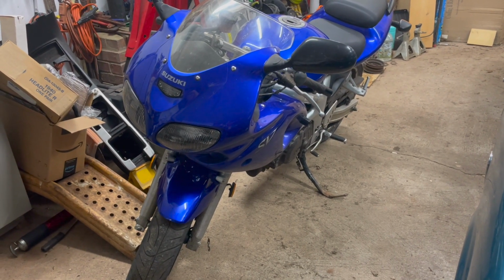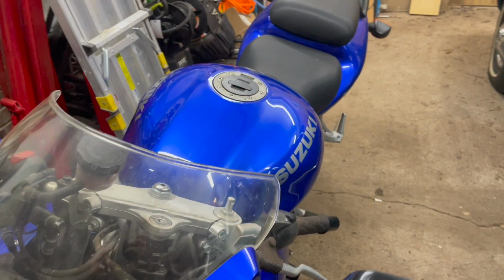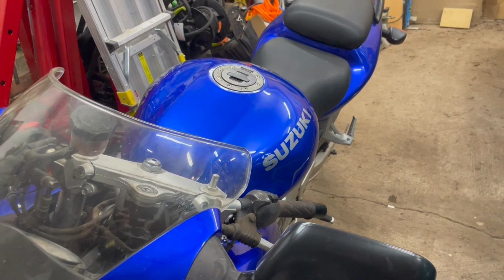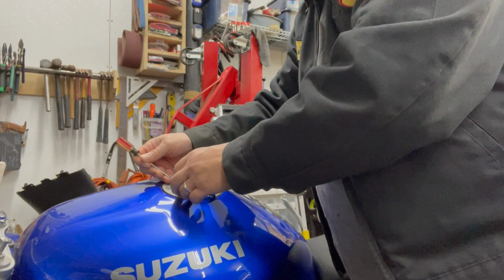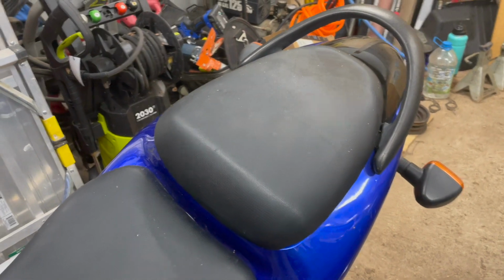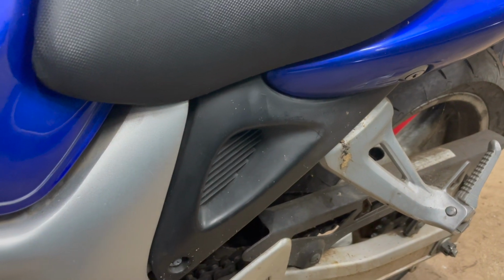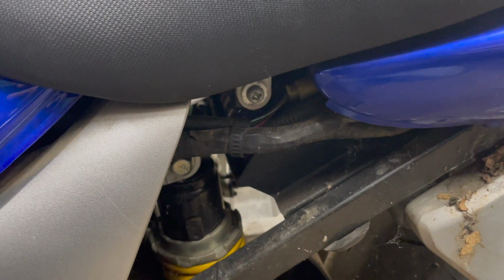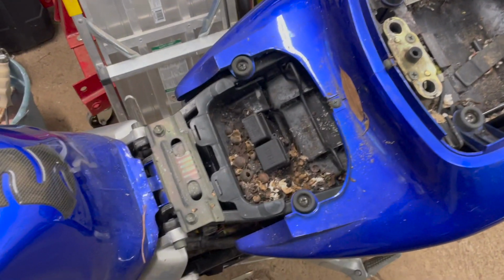2002 SV650 The new project. -Tear down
2002 SV650 The new project. -Tear down:
A new to me 2002 SV650 project that I bought from a friend at work. has not run in 6 years!